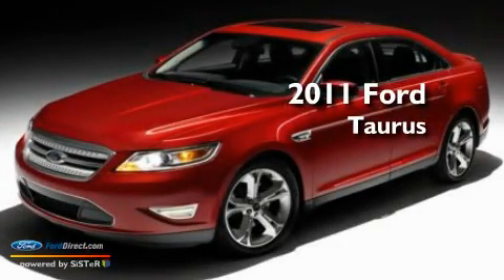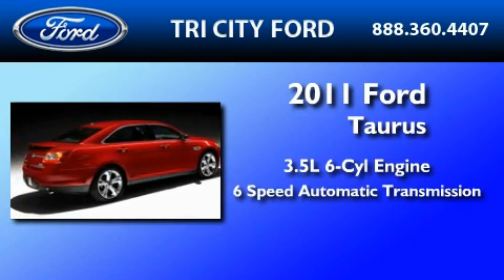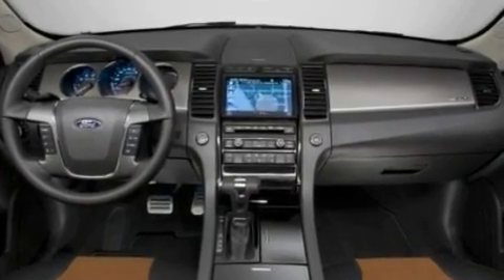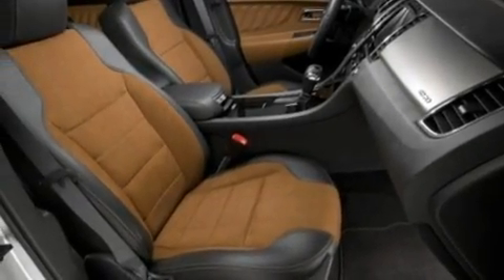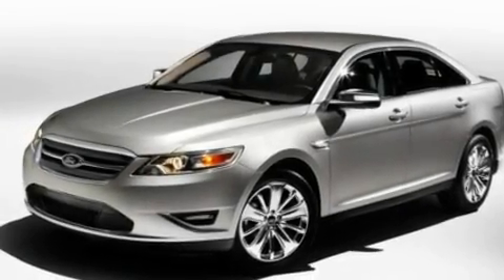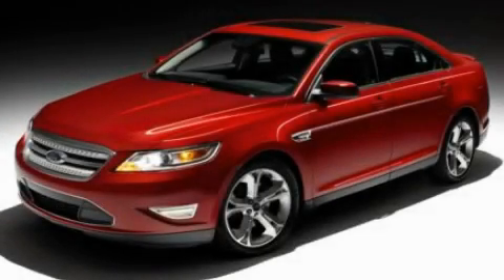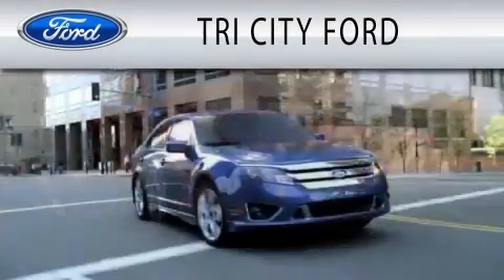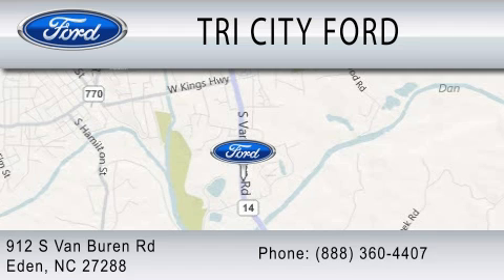2011 FORD TAURUS NC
Year : 2011
 Make : FORD
 Model : TAURUS
 Engine : 3.5L V6
 Trans . : AUTO 6SPD
 Exterior : WHITE
 Miles : 2

 Stock : F1075